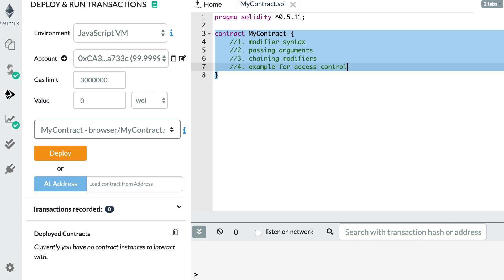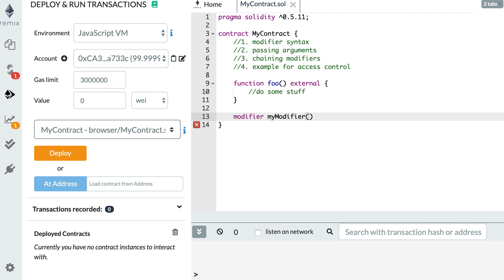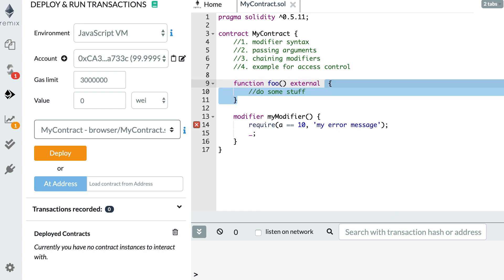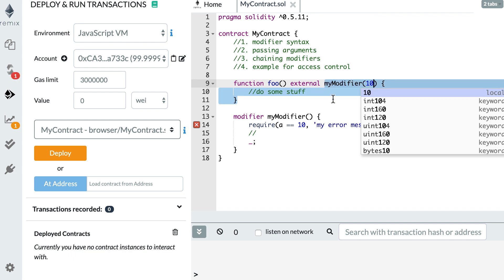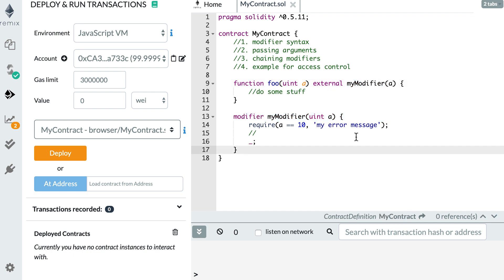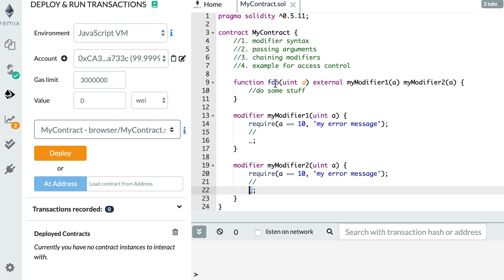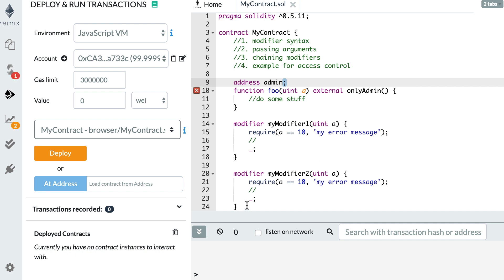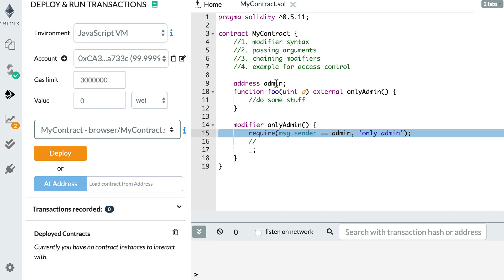Solidity Tutorial: Modifier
In Solidity, modifiers allow you to run some code before executing a function. You can use this to check the value of your arguments or implement access control.

In this video, I will show you how to do this.